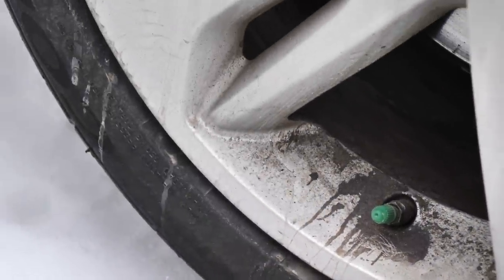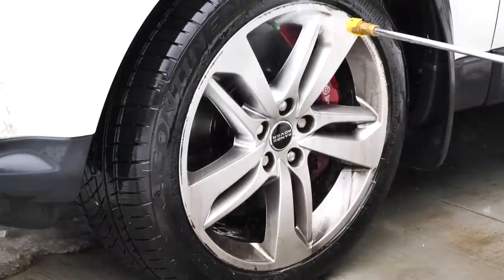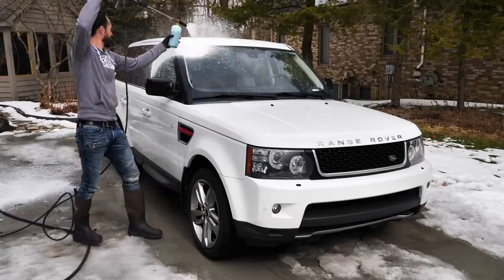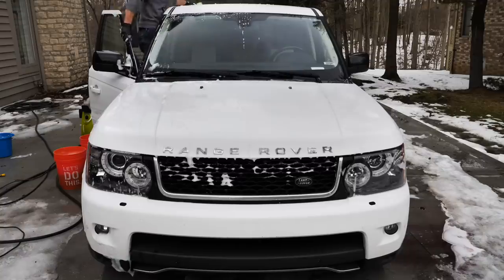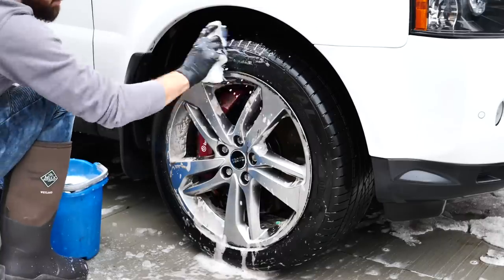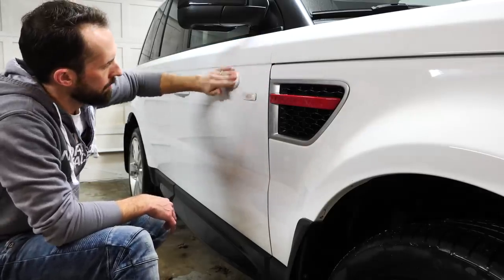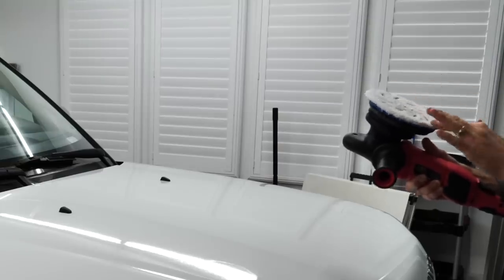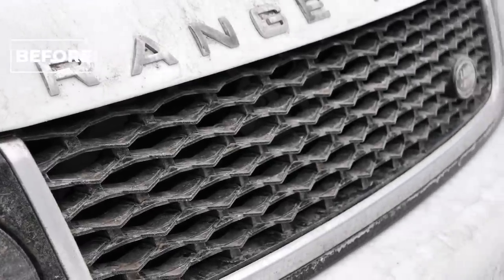FILTHY Exterior Detail! Car Cleaning A Range Rover Sport Supercharged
Today we are tackling the exterior of a car that has seen the salted and snowy roads of Ohio during the winter. It is covered and needs a deep clean, iron removal, clay bar and a protective coating applied. Thank you all for your support each week and if you are new be sure to Subscribe & Turn On Notifications for New disaster detailing videos and are satisying car detailing and asmr type content!